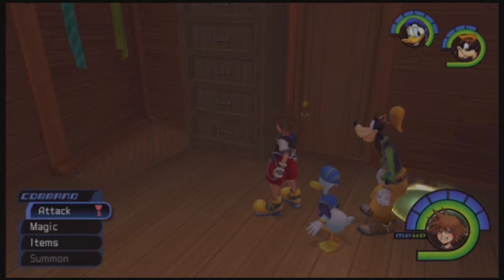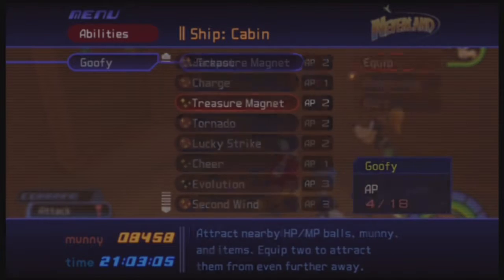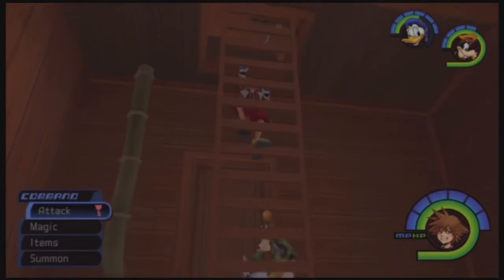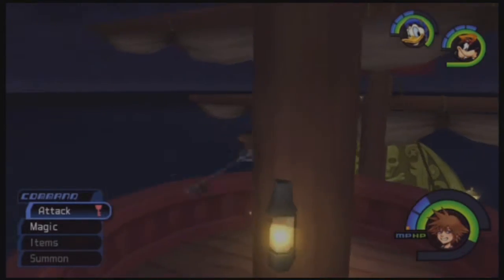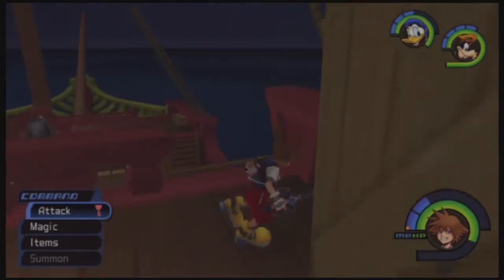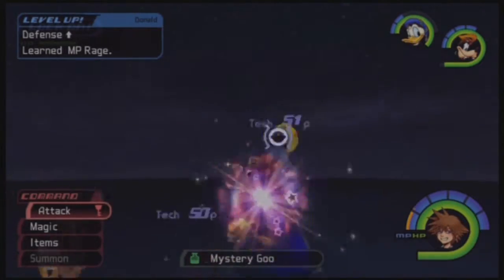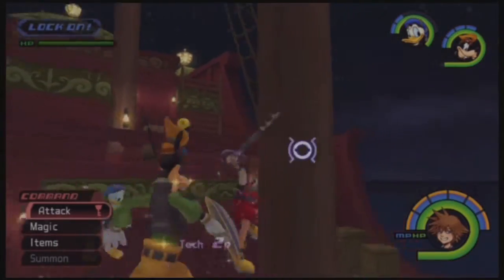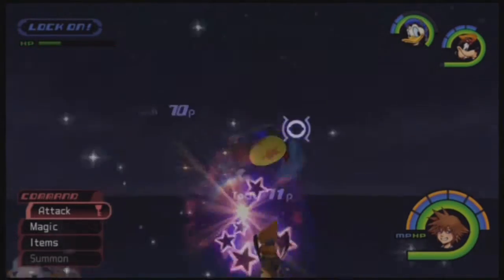Kingdom Hearts FM Part 28-Truffle Time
Let's grind!

All Final Fantasy characters and Game Scenario are
Copyright of Square Enix
All Disney characters are Copyright of Disney
I own NO rights to this game.